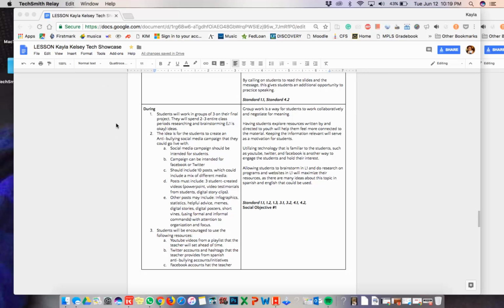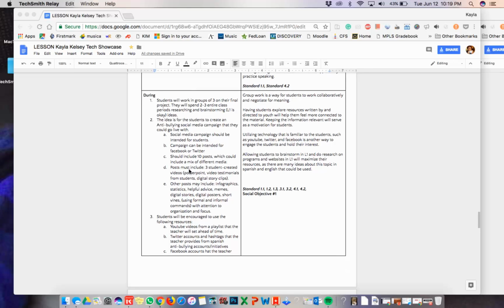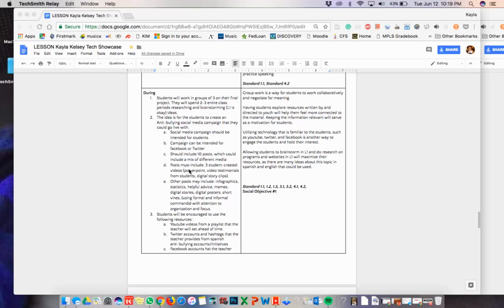Kayla Kelsey Tech Showcase Lesson